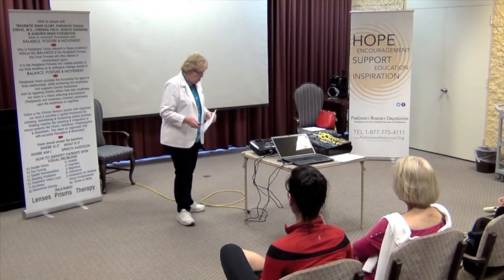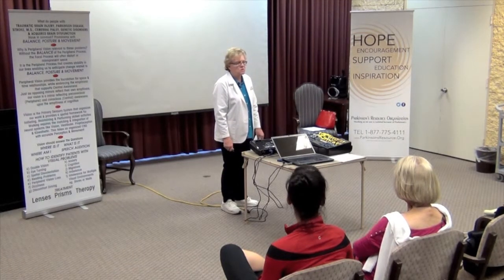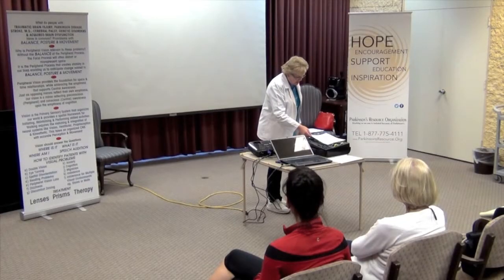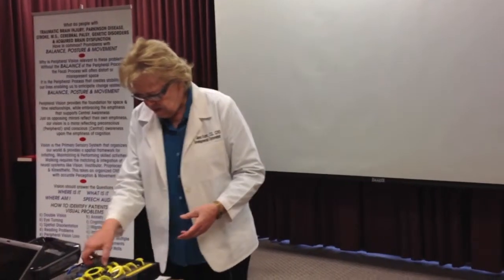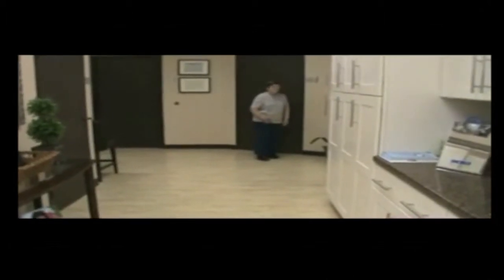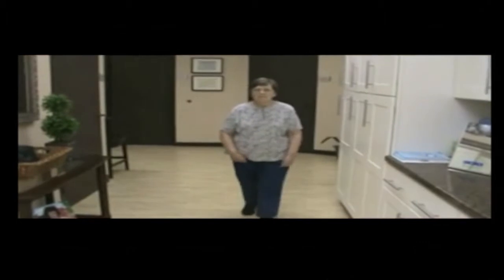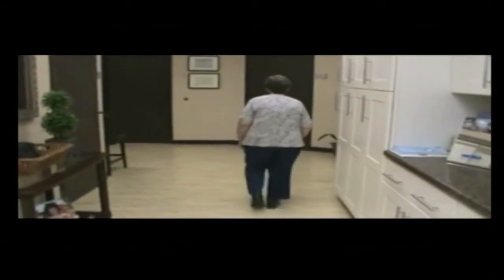Dr Janet Kohtz Lecture on Vision Prisms with Parkinson's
Wellness Village Professional
For more Information about Parkinson's Resource Organization please visit us or call us Toll Free at 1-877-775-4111